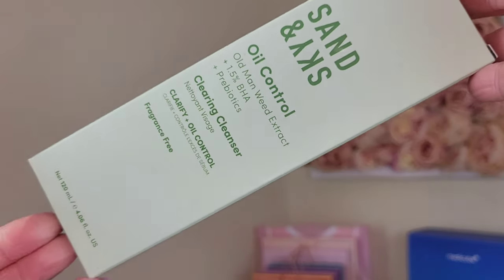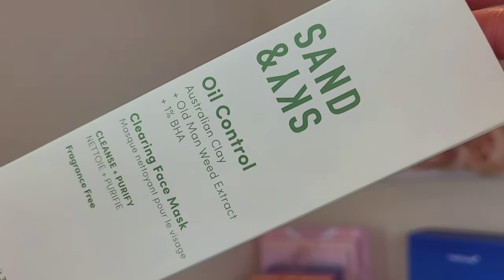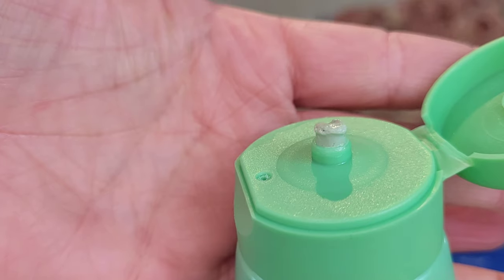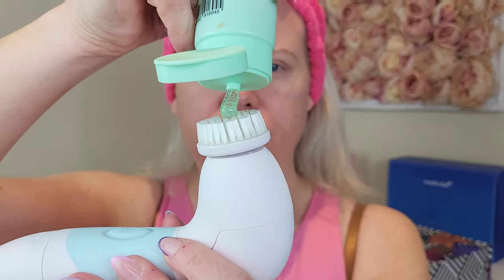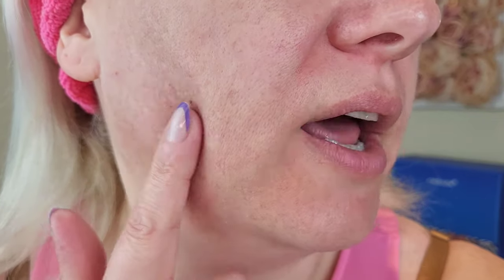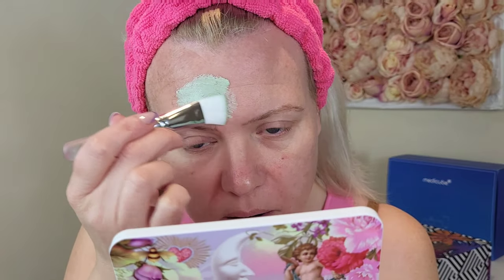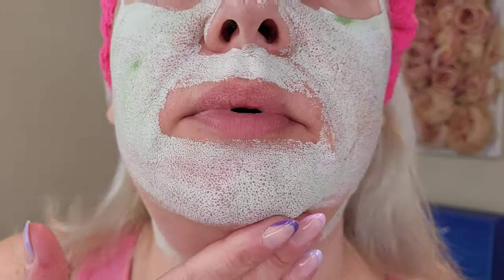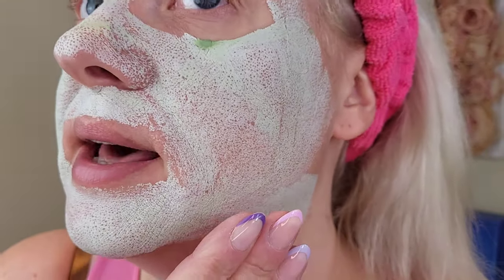NEW SAND AND SKY OIL CONTROL RANGE CLEANSER & MASK Review | Clare Walch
Hello!

Watch me review the Brand New face mask and Cleanser from Sand & Sky's new oil Control range.

Clare x

£5 Off at benefitcosmetics.com with code:  Clare Walch

Clare x